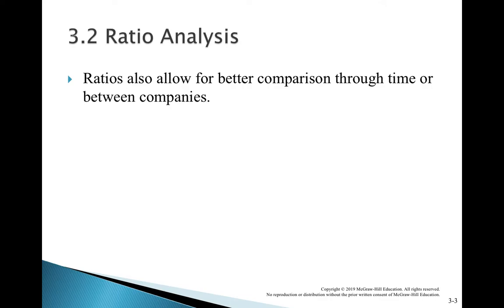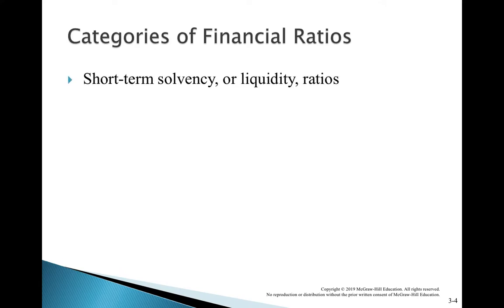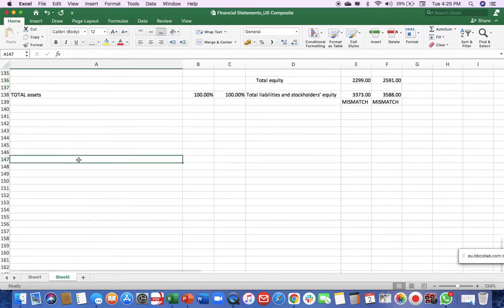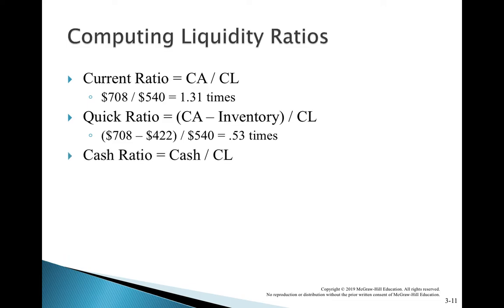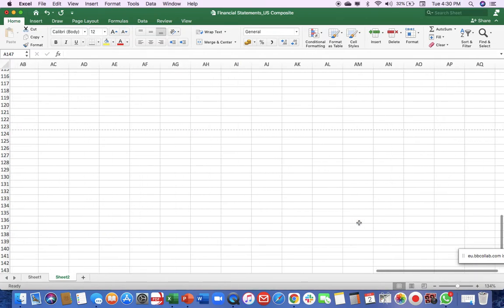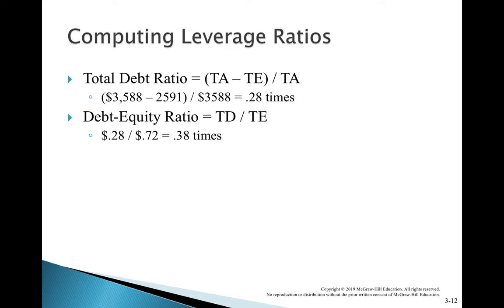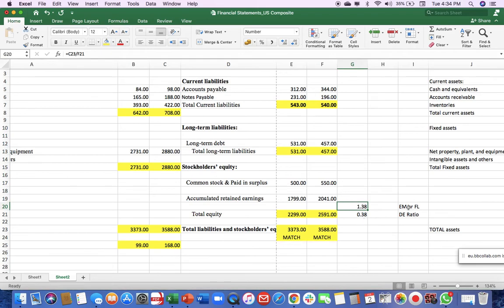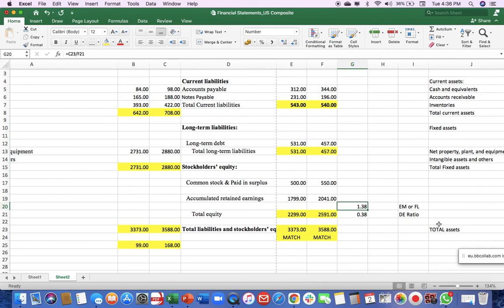Ratio Part 1_FIN 501_FIN 513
This video talks about the Ratio Analysis (Part 1) of Chapter 3 of your text book (RWJJ, McGraw Hill, 12th Ed).